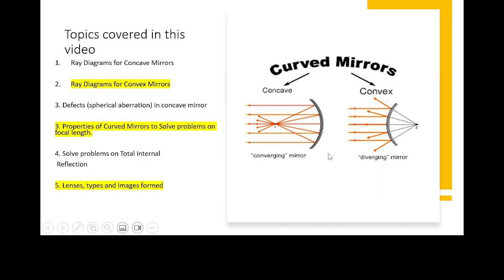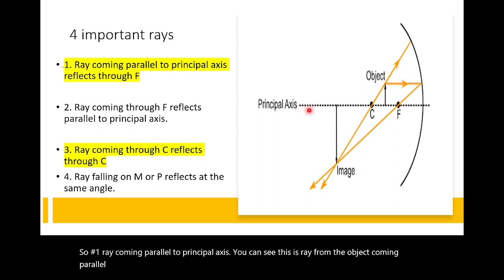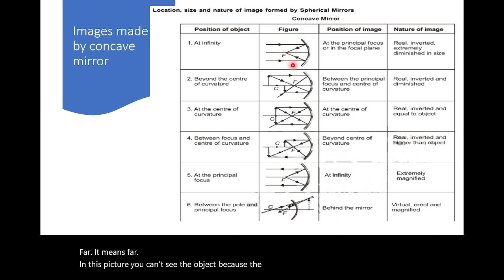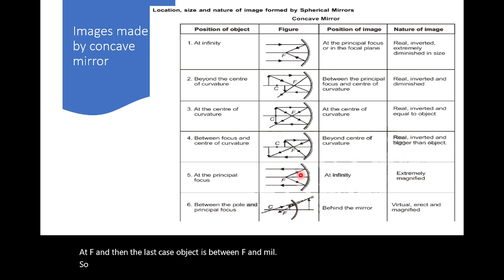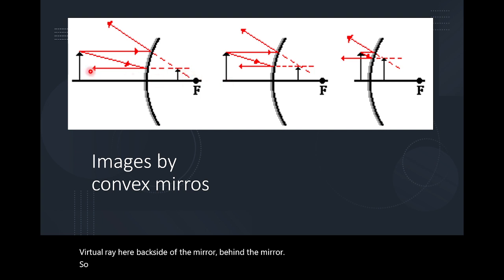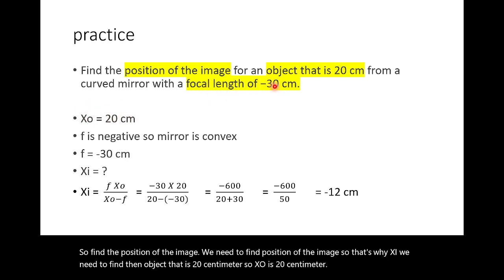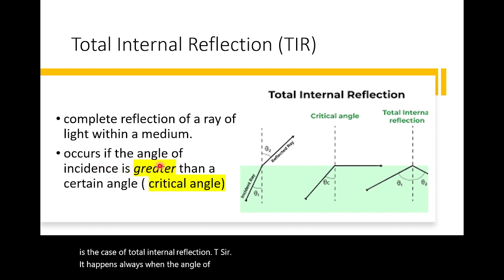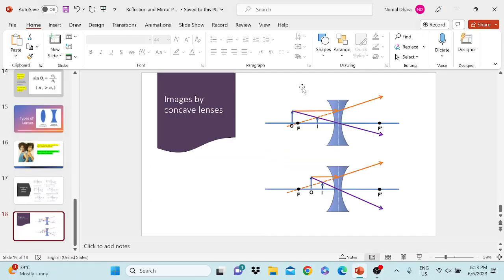Reflection, Curved Mirrors, Lenses Part 3 EoT3 Exam 2023